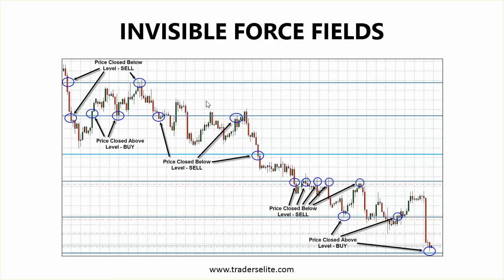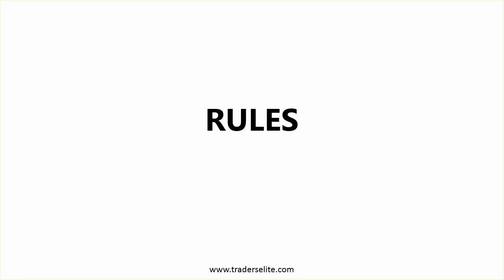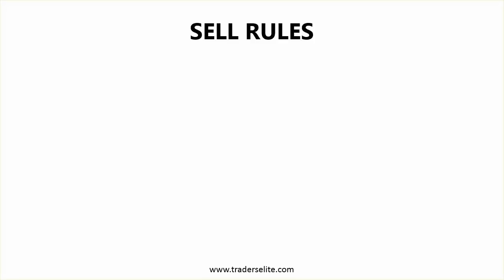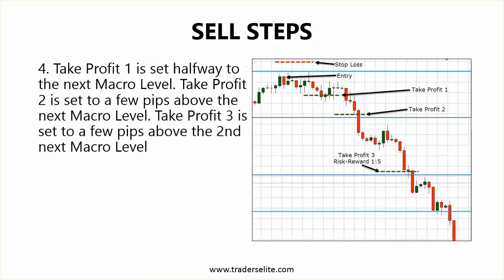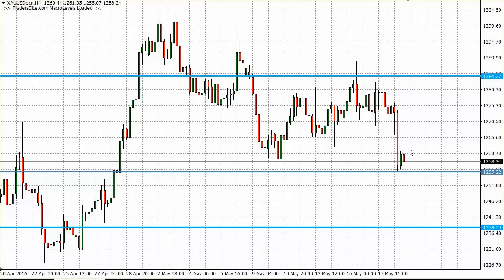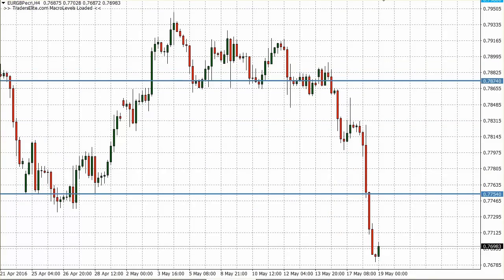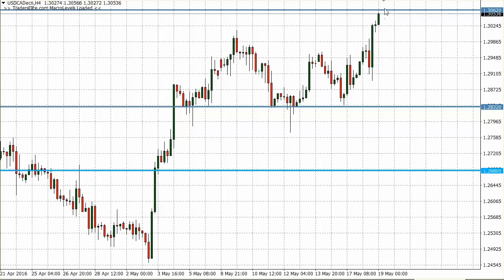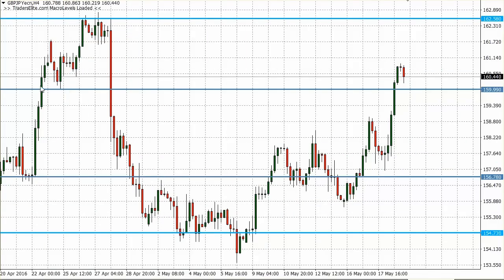Macro Levels Trading Strategy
Learn the Macro Levels trading strategy and how to apply it when trading the forex markets